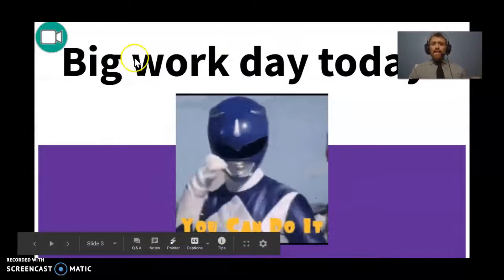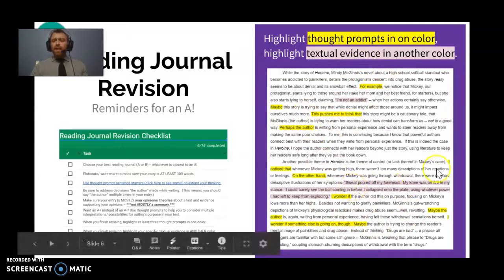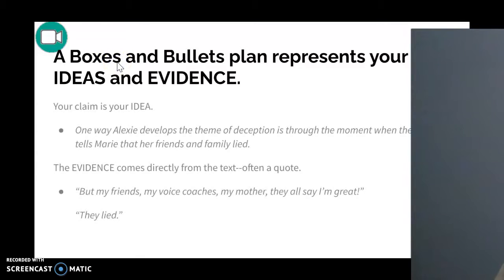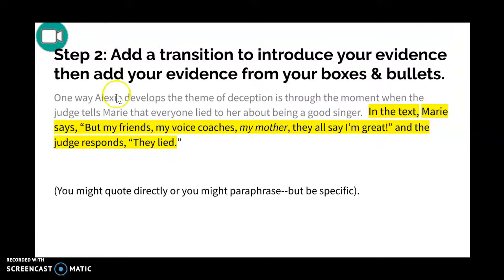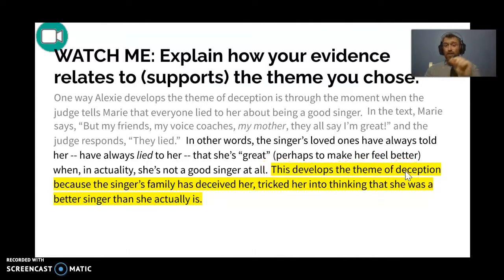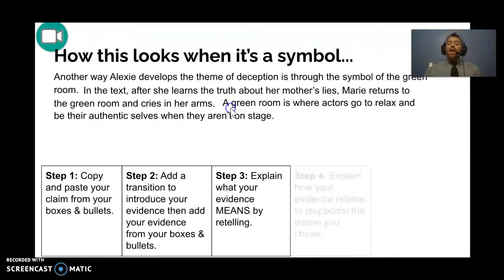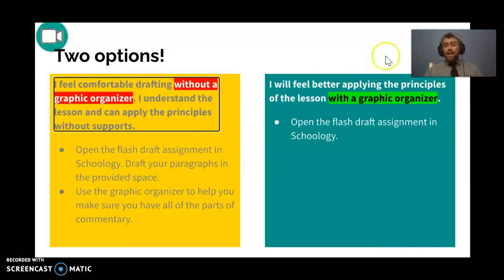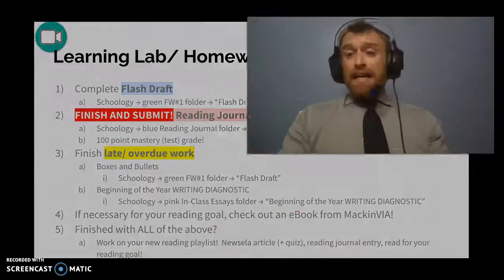Week 5, Day 2